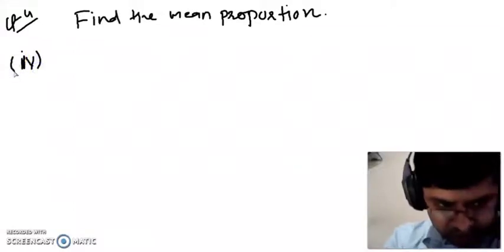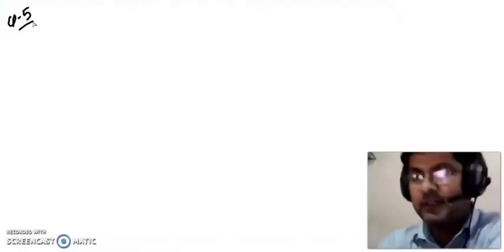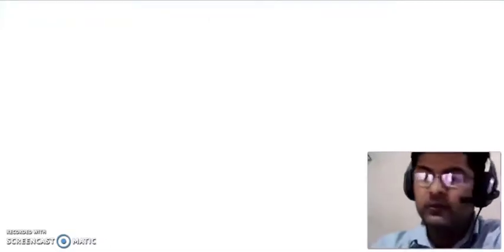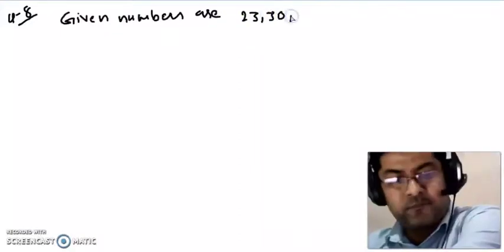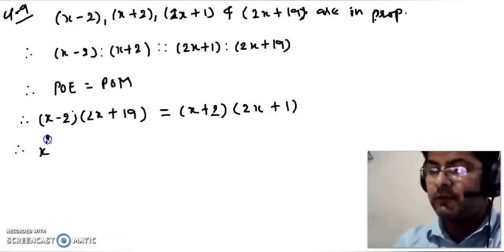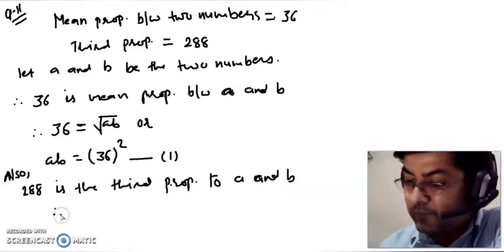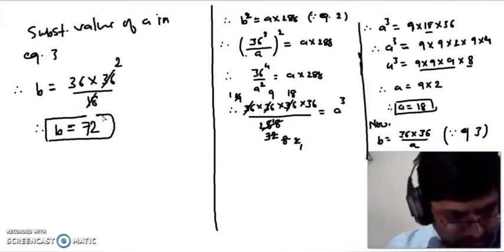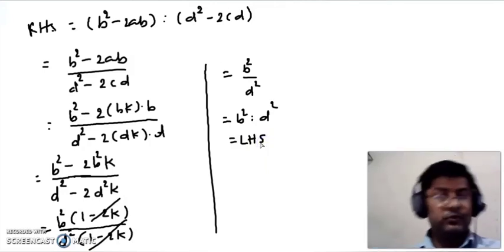Ratio and proportion, Part-3, Ex-7(B)